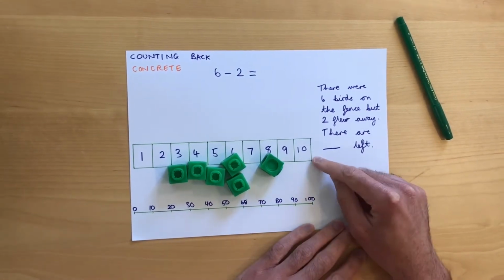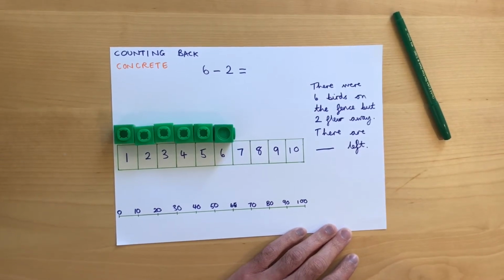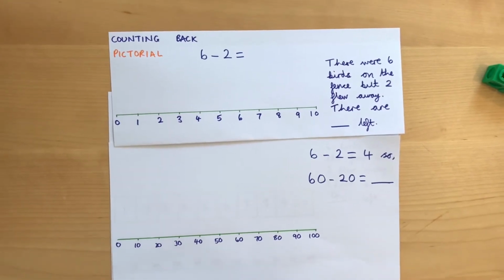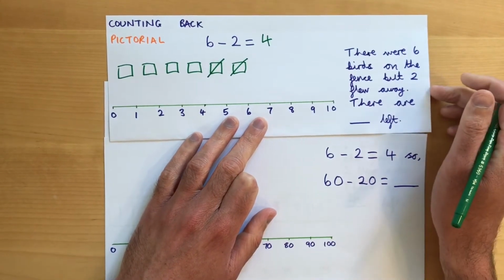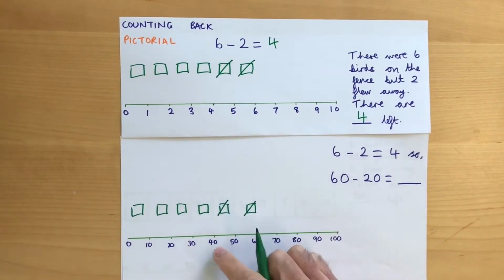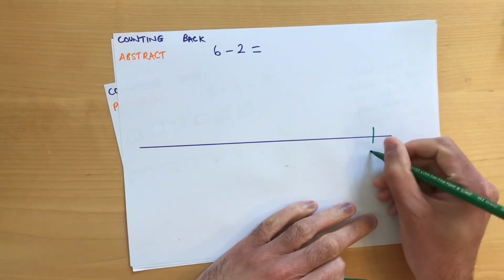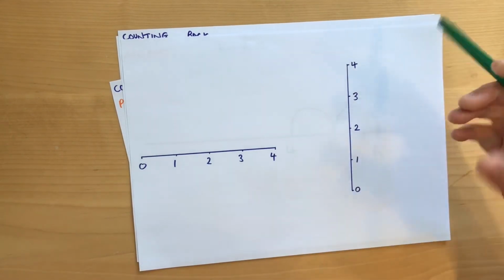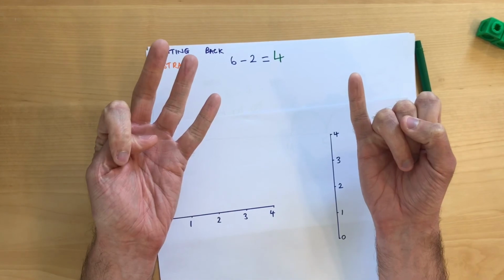Subtraction - Counting back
Learn how to use this method using the Concrete, Pictorial and Abstract models. Remember that the Concrete model means that you will use objects to help you.